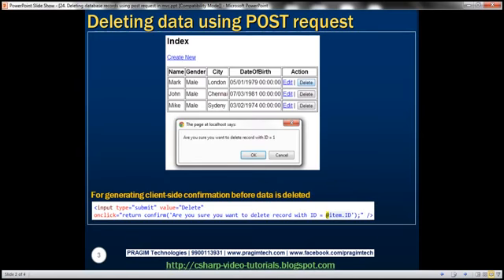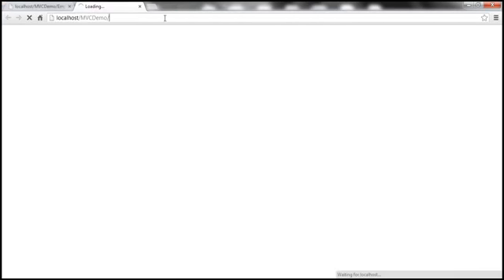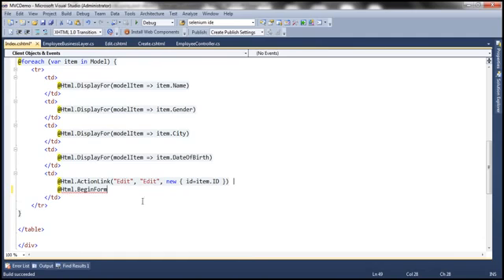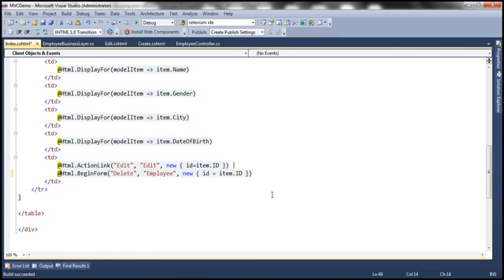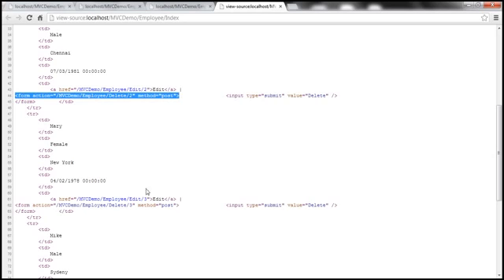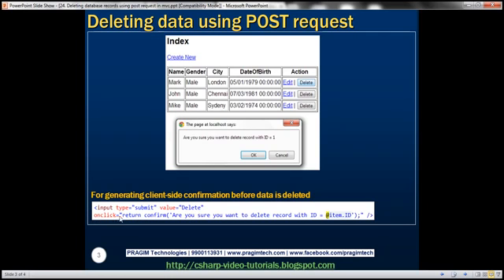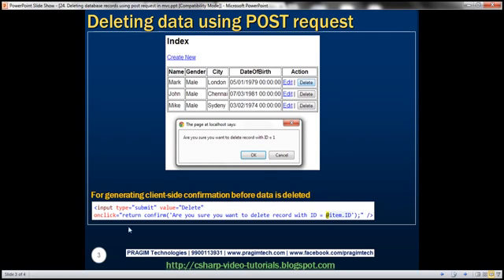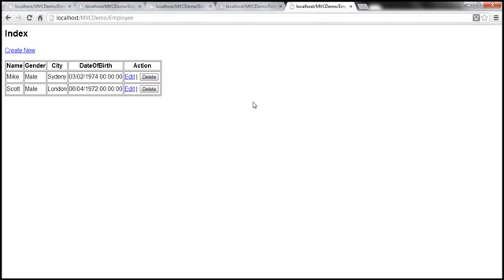Part 24 Deleting database records using post request in mvc